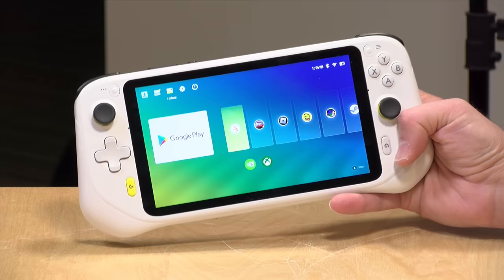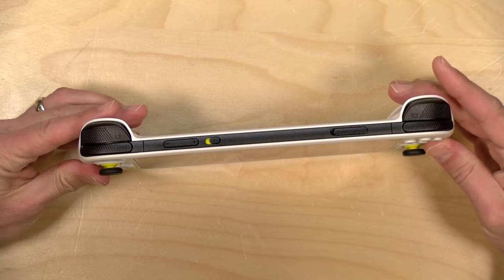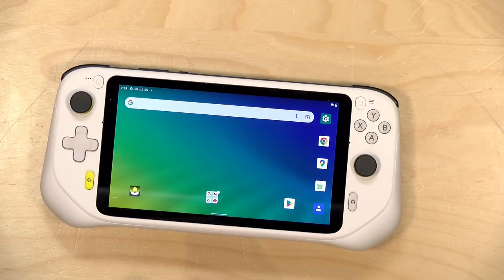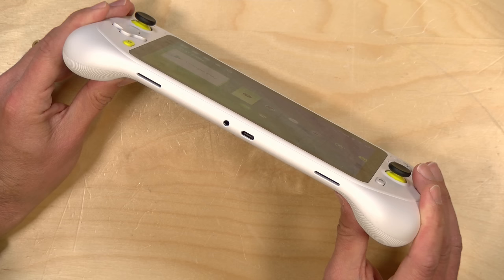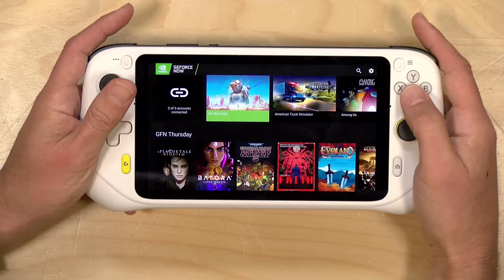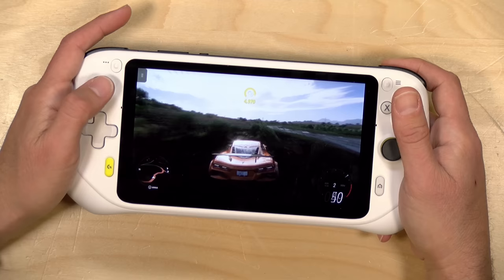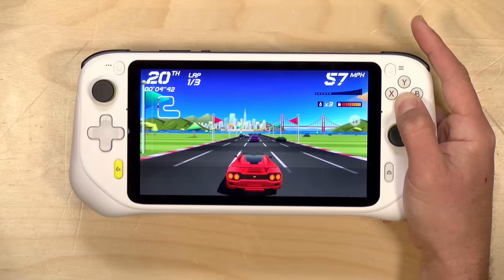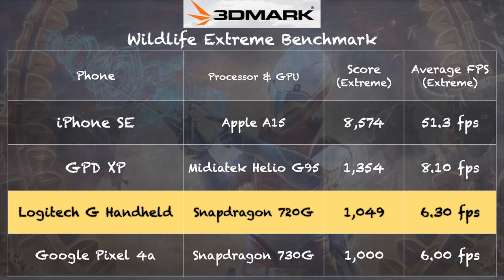Logitech G Cloud Review - A Great Android Handheld & Game Streaming Device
(compensated affiliate link) - Logitech surprised a lot of folks by releasing a handheld gaming device geared primarily to game streaming from services like GeForce Now, Xbox, etc. But it also makes for a pretty good Android gaming and emulation experience too. and subscribe!

VIDEO INDEX:
00:00 - Intro
00:35 - Price
00:59 - Hardware Overview
01:09 - Display
01:27 - Weight
01:50 - Controls
02:42 - Rumble
02:58 - Hardware Specs
03:38 - Android Version
04:15 - No Biometrics
04:24 - Auto Screen Rotate
05:02 - WiFi
05:47 - Charging
05:57 - Audio
06:14 - Battery Life
06:47 - Docking
07:22 - Geforce Now
11:01 - Xbox Cloud Streaming
12:03 - In Home Game Streaming
13:24 - Android Games - Horizon Chase
14:20 - Emulation (Dreamcast)
14:49 - Emulation (Dolphin)
15:21 - 3DMark Wildlife Benchmark
15:53 - Conclusion